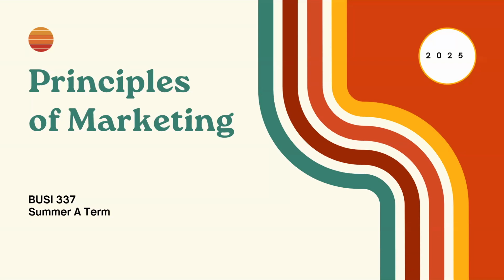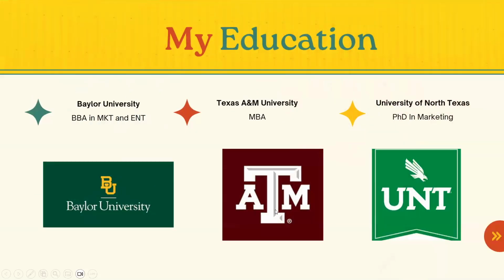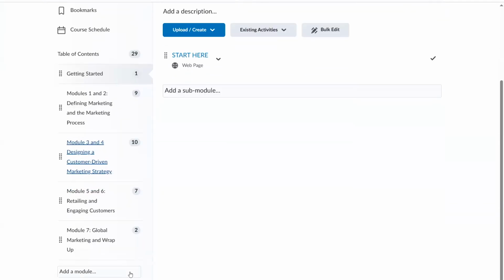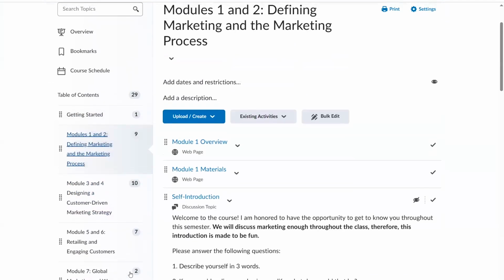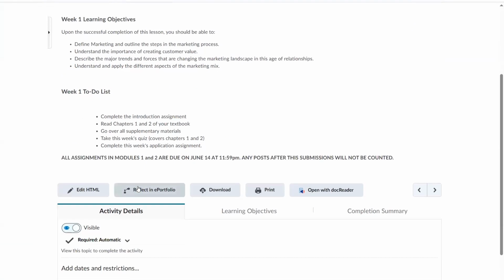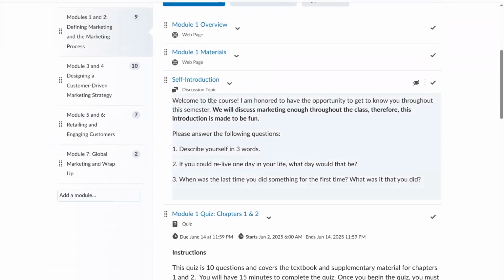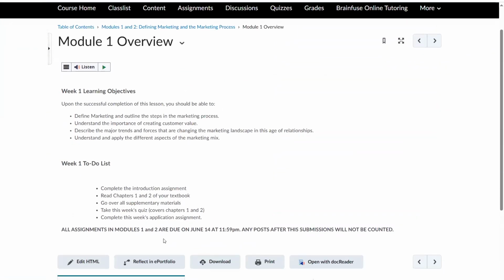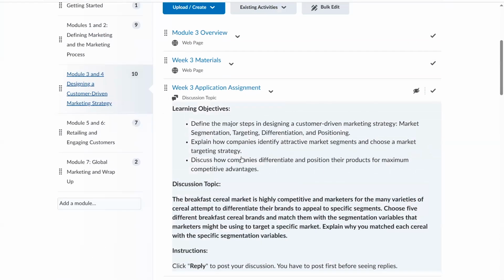Dr Plunk's Intro Video (Summer A 2025)